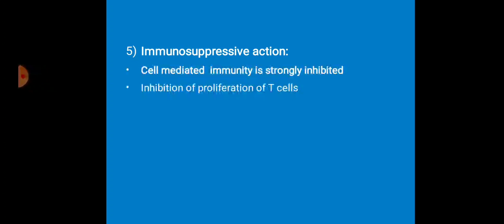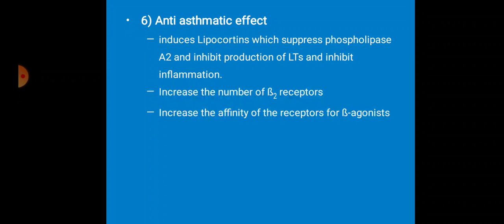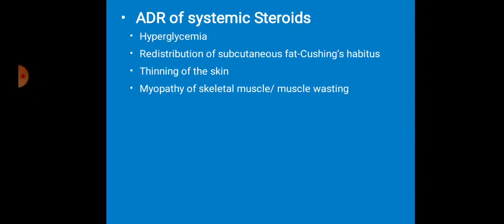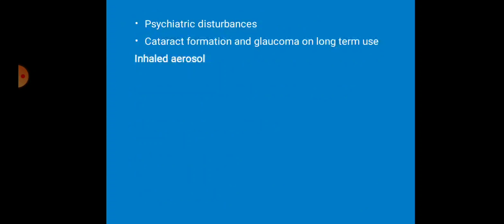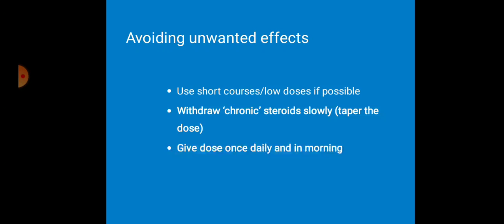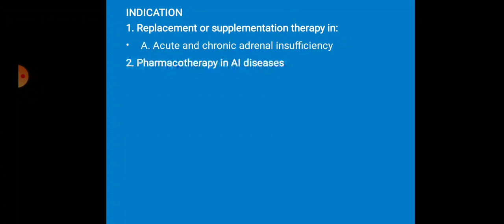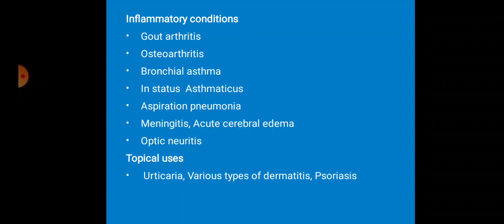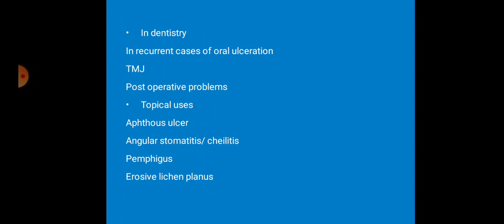Corticosteroids part 3